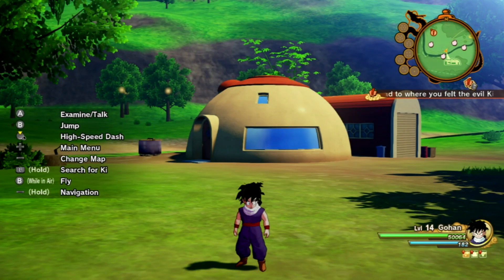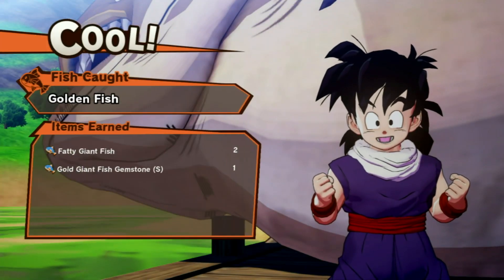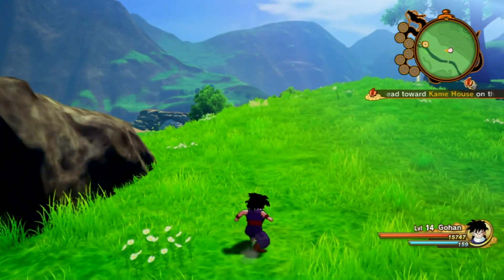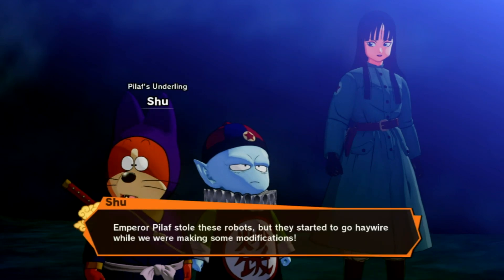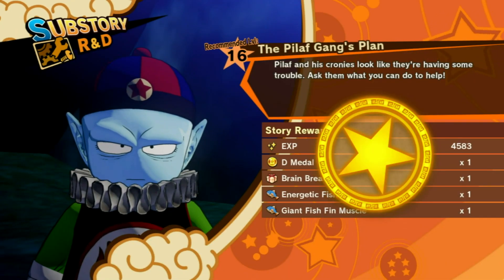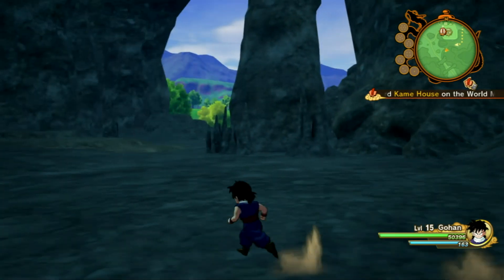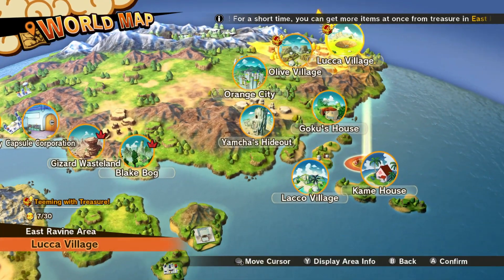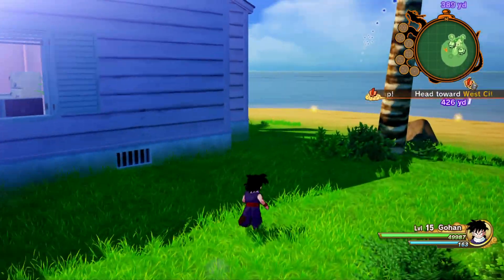Dragon Ball Z: Kakarot + A New Power Awakens Set Gameplay Part 12: The Pilaf Gang's Plan - (NS)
Welcome to another exciting episode of Dragon Ball Z Kakarot gameplay part 12 on the Nintendo Switch. This episode we go all around the big world of Goku's House, collecting dinosaur meat, apples, crystals, and completing one sub story for Pilaf, Shu, and Mai. We make our way to Kame House to go see Master Roshi.

Seven rules:
1.EVER-TASTIC LIKE the video.
4.Stay EVER-TASTIC active to this channel, and on this video.
5.Become a member of being EVER-TASTIC.
7. Have only 4,000 people watching, and 1,000 subscribers to bring monetization & Live stream on mobile device.